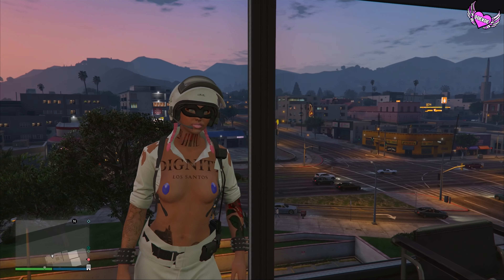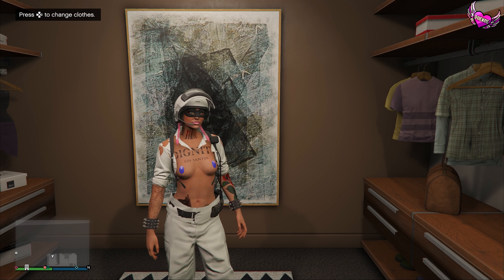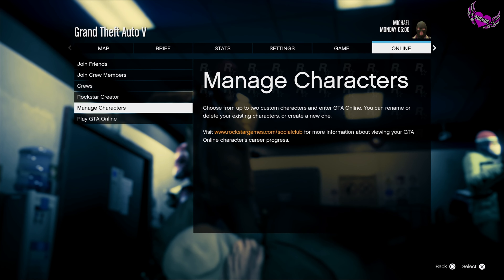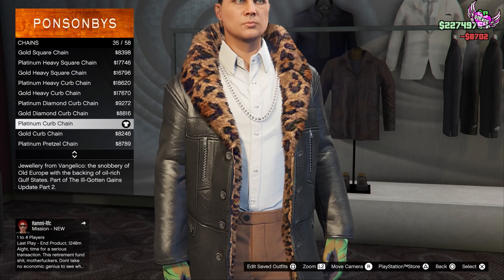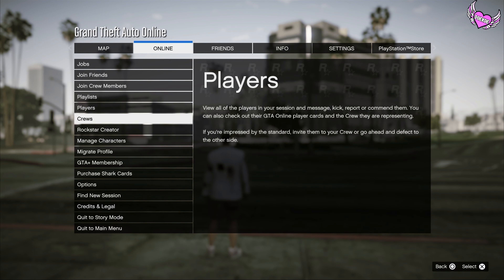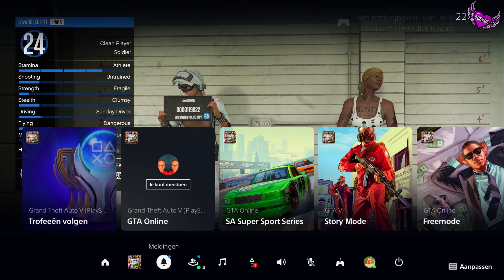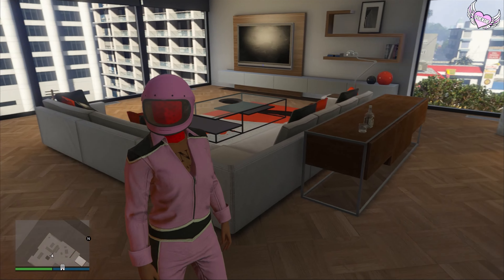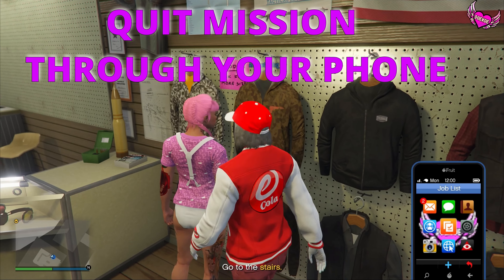CUTE PINK MODDED FEMALE OUTFIT💗| HALF BODY ARMOR & SUSPENDERS GLITCH | GTA 5 ONLINE CLOTHING GLITCH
In this video I show you the newest method to make transfer outfits in GTA 5 Online for your female character. This is a modded pink female transfer outfit with white suspenders, pink clothing and half body armor glitch. This glitch works on all consoles and is now available for the very first time on NEXT GEN (NEW GEN) GTA 5 Online. This glitch will remove all your saved outfits and is only possible if you got your female in slot 1.